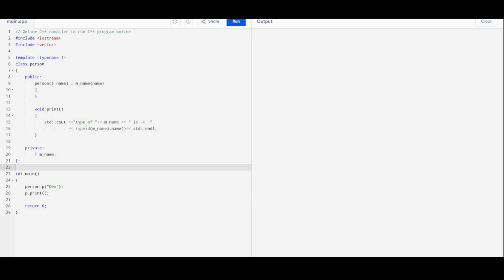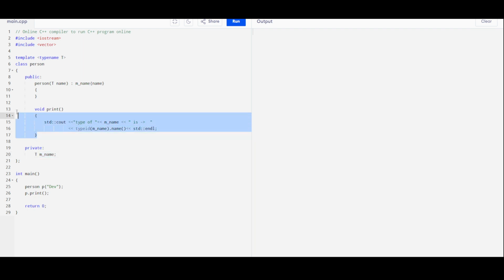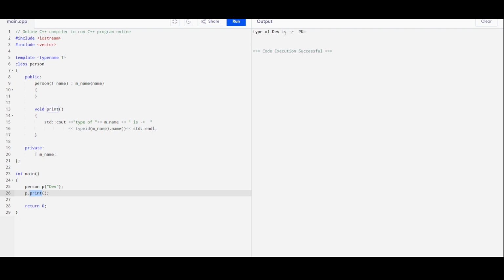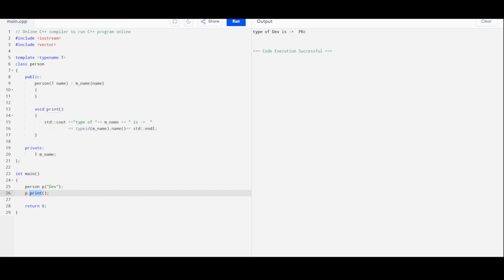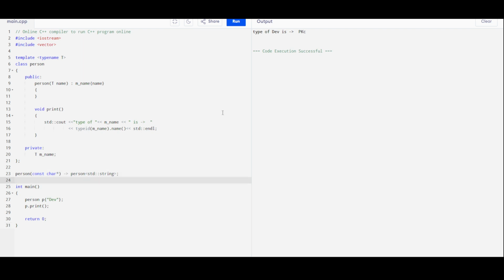C++ User defined deduction guide example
This video describes an example of User defined deduction guide in context of Class template argument deduction.